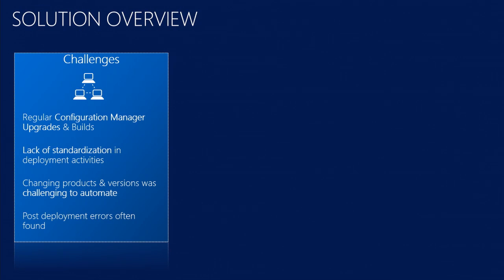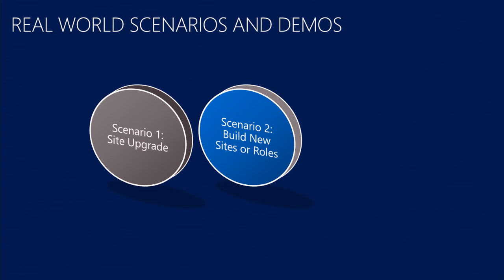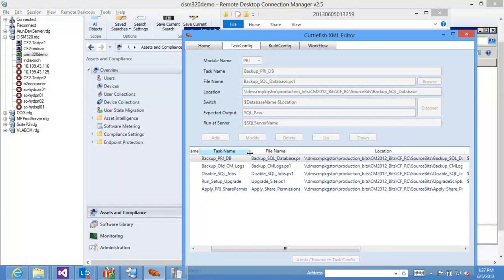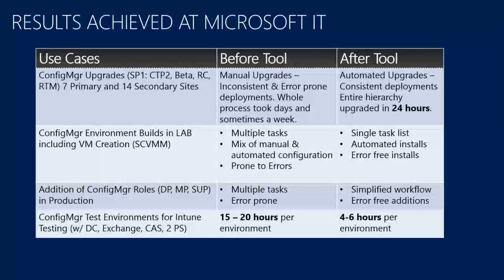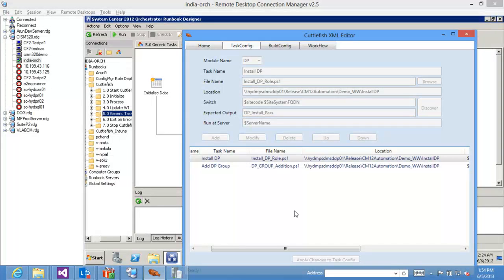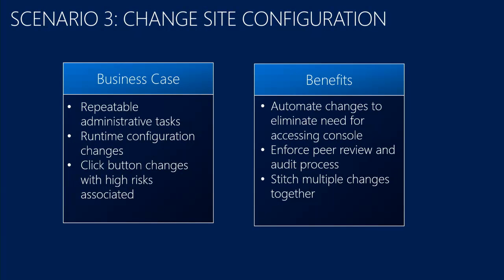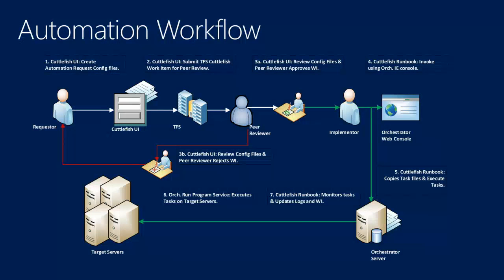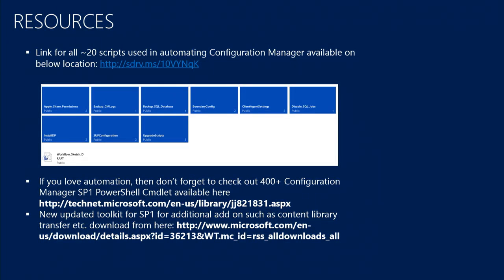TechEd North America 2013 Microsoft IT How We Upgrade Microsoft System Center Configuration Manage